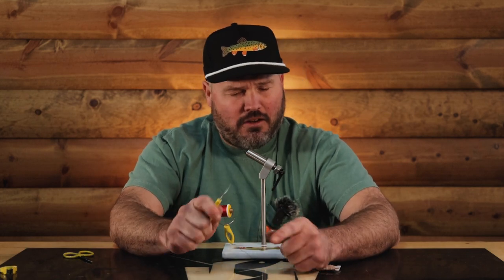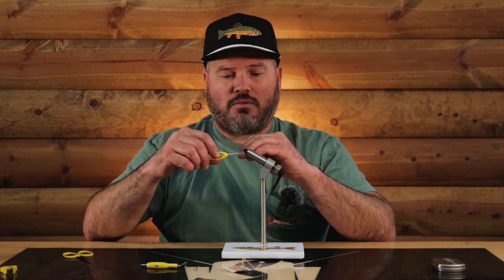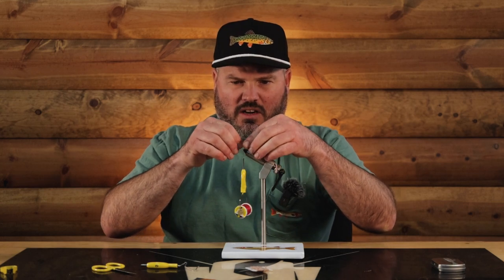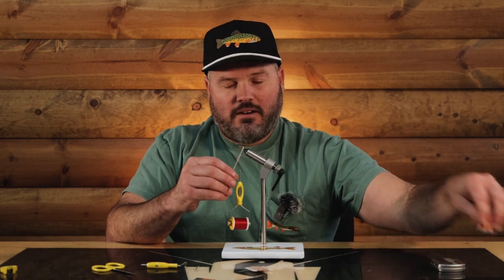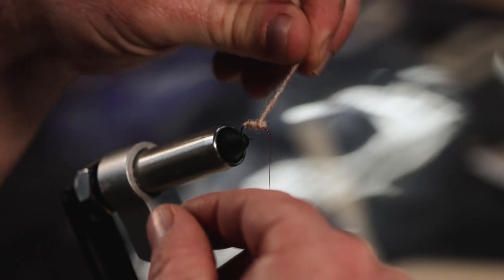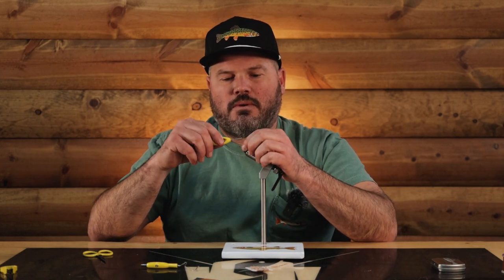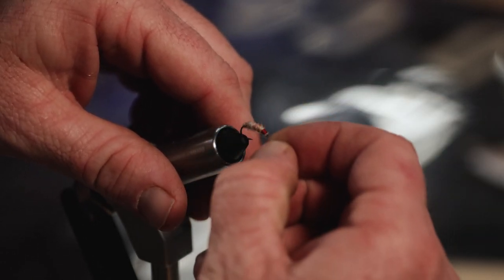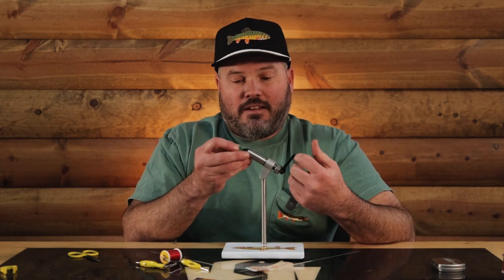Tenkara Fly tying Tutorial: Killer Bug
Tuna ties up a Killer Bug, which is a really simple pattern and a great way to start tying flies.

These kits are an easy way to get introduced into the world of fly tying and tying materials and should help you on your way.  Whether you want to start tying a lot or just want to tie up a few flies on your own this is a nice intro.

We are Drew and Tuna, the founders of Tenkara Rod Co. Tenkara is a Japanese style of fly fishing that involves a rod, line, and flies, no reel.  We live and breathe the outdoors and more specifically, fishing!